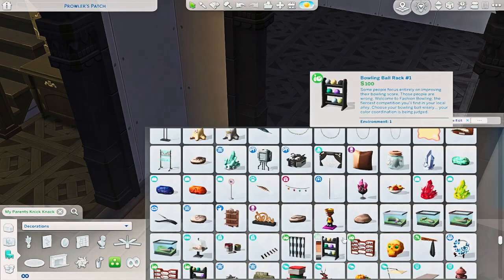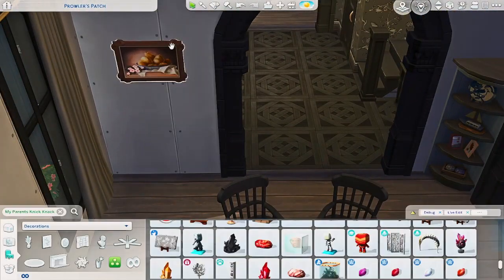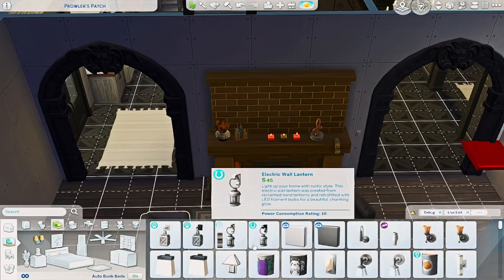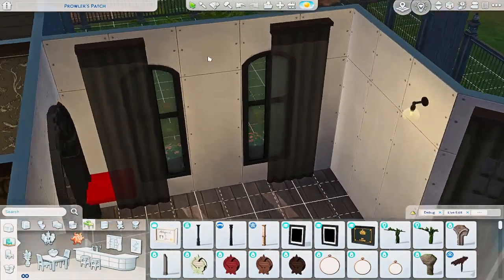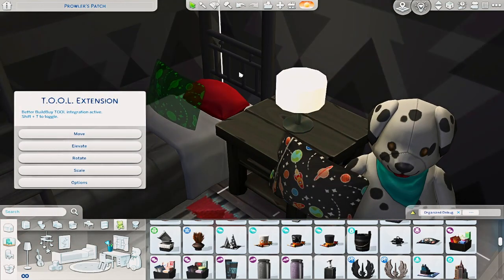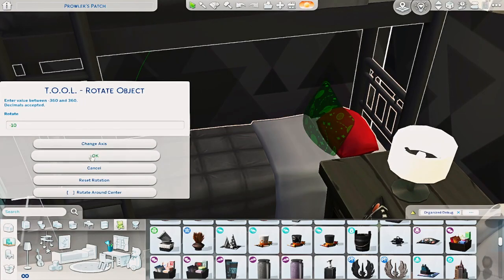🎃 Sims 4 | Creepy Family House| Speed Build | No CC 🎃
This Sims 4 Speed Build is a Creepy Family House with No CC...
🎃 Happy Halloween! 🎃
The locals claim this house is haunted, and it is pretty creepy.  Still, it is a large family home with 3 beds and 3 baths, and if you can handle the spooky vibes and ghostly visitors, this may be the perfect family home...
Happy Halloween!
Lot Info:
Title: Creepy Family Mansion
Location: Prowler's Patch - Moonwood Mill ( 30x 30 )
Info: 3bed/ 3bath
Cost: $106,689
❗❗ Let's Be Social ❗❗
EA ID: K8Simsley or K8Simsley